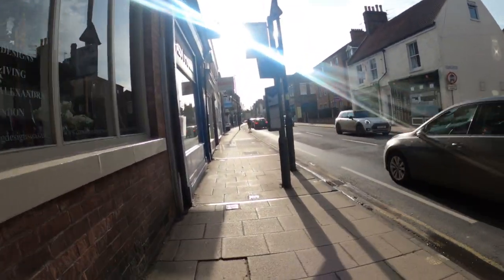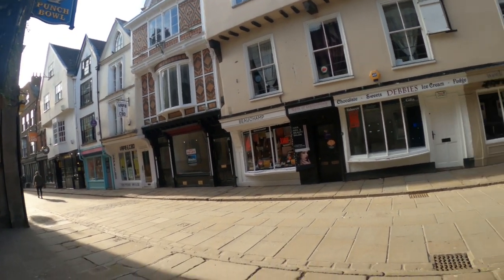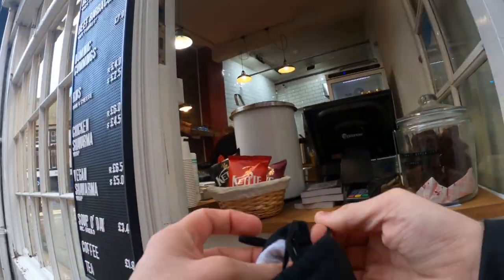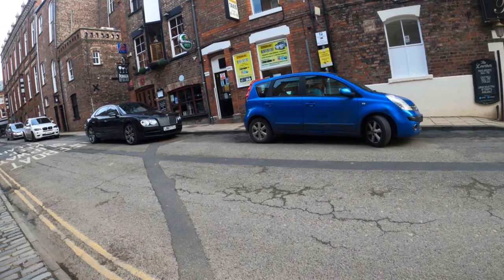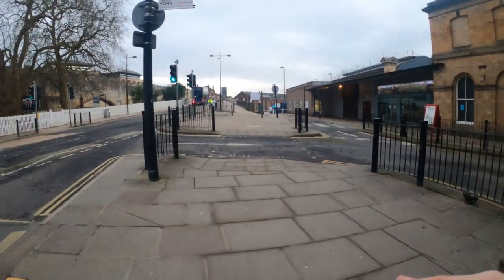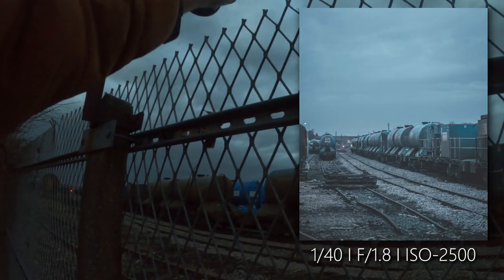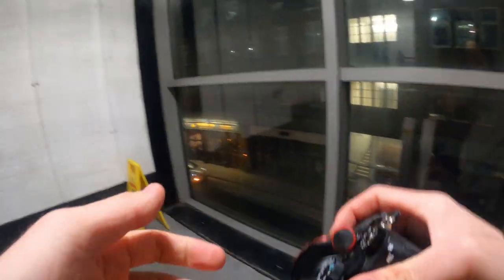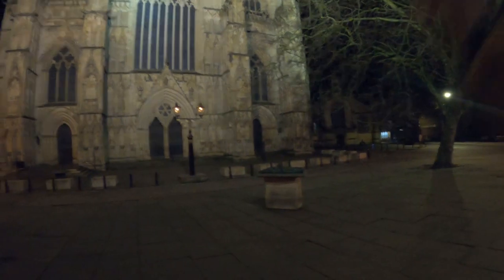POV City Street Photography // Cinebloom Filter + Sony A7RIV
City Street Photography POV // Cinebloom Filter + Sony A7RIV
Recently went out shooting with these filters sent to me by Moment, digging the look these filters give to my photos, a follow on full-review will be coming soon.

••• Hastage •••
Make sure you use cpphotos over on Instagram, you work maybe featured in a future video

▶ Make sure you use the cpphotos for a chance to have your work featured!

•••Camera Gear •••
▶ Sony A7RIV
▶ Sony A6400
▶ Sigma 24-70 F2.8
▶Sigma 50 F1.4
▶Viltrox 85mm
▶Rode Videomic Pro+
▶JOBY 3K Tripod
▶Rode VideoMicro
▶ Lowepro ProTactic 450 AW II
▶Neewer SL-60W
▶Neewer 38 inches Deep Parabolic Softbox
▶ Fomito Falconeyes RX-8T
▶ AndyCine R1
▶ DJI Mavic Air
▶ Zhiyun WEEBILL-S
(These all Affilcate links, doesn't cost you any extra just helps supports the channel :)